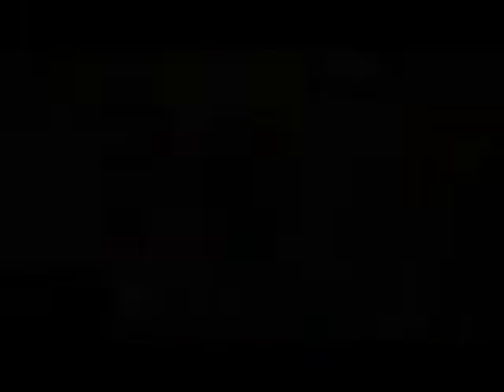Probiotics: Is It Good to Use Multiple Stains of Probiotics?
You could find numerous probiotic supplements that use a variety of strains, but are they the most effective ones? This video will break down which strains of probiotics you need to boost your health.

Dr. Edward Group is the founder and CEO of Global Healing Center. He is passionate about creating life-changing products and information to help you maintain a clean body and live a healthy lifestyle.

Connect with Dr. Group on social media!

Follow us to Live Healthy!

The statements expressed by Dr. Group, Global Healing Center and their partners are published for educational and informational purposes only and are not intended as a diagnosis, treatment, or as a substitute for professional medical advice.